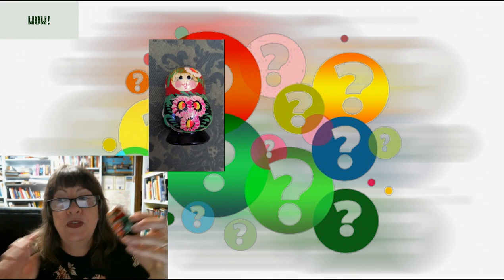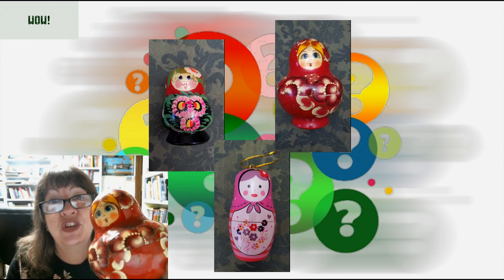Matryoshkas (I wonder . . .) Adventures in learning - multifaceted, educational, fun!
I wonder . . . Adventures in learning - multifaceted, educational, fun!
MATRYOSHKAS

Matryoshkas in Therapy: Creative ways to use Russian dolls with clients

The Littlest Matryoshka by  Corinne Demas Bliss, Kathryn Brown (Illustrator)

Masha and Her Friends Nesting Doll Puzzle

Paint Your Own Nesting Dolls: Twelve Step-by-Step Projects for Decorating Blank Wooden Dolls

lyrics:
Мы матрёшки – вот какие крошки,
На платочках у нас яркие цветочки,

А на ножках у нас новые сапожки,

Поплясать, поплясать вышли мы немножко,

Matryoshka cookie cutters